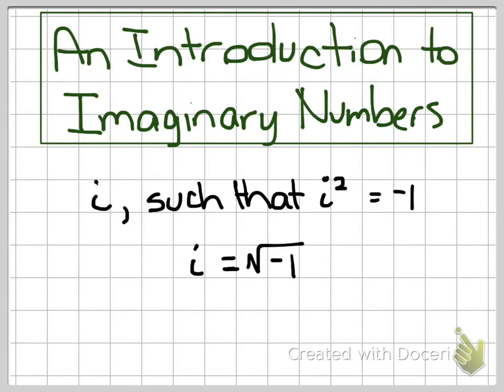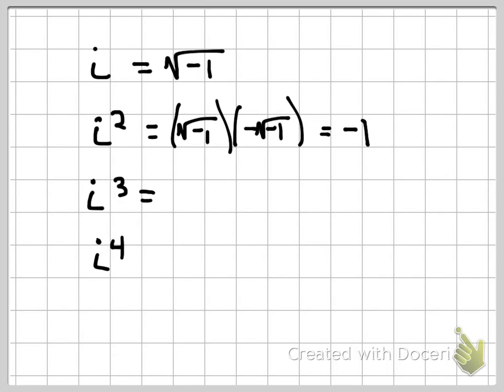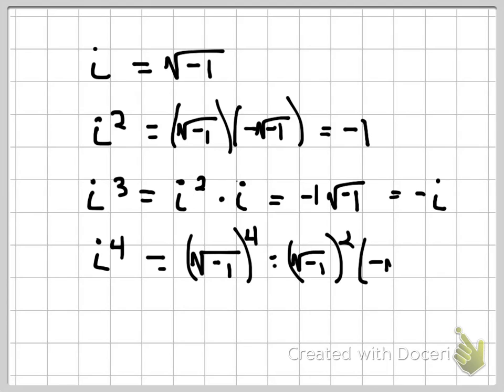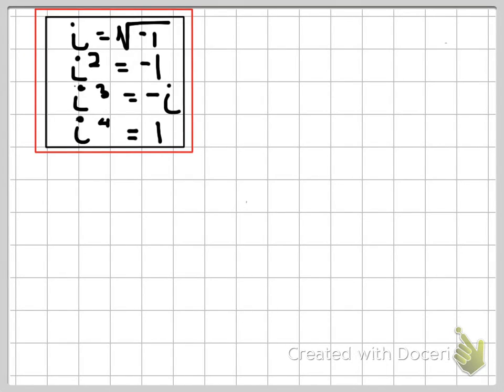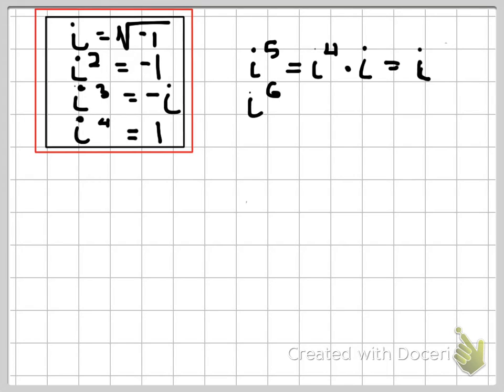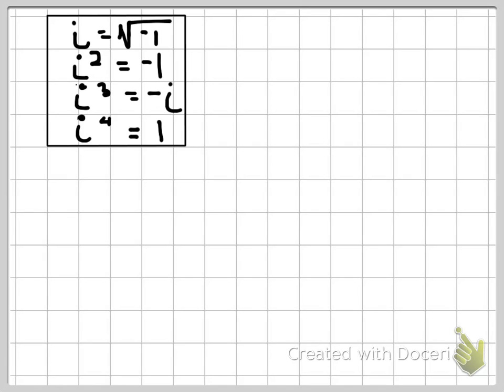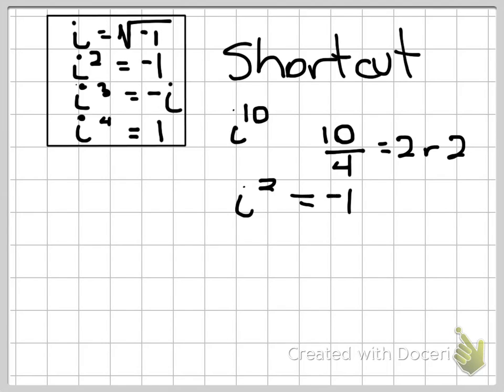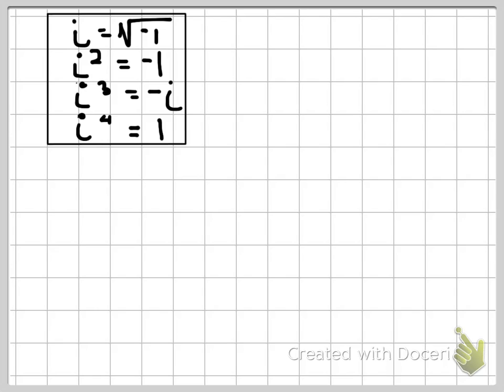imaginary numbers intro alg 2